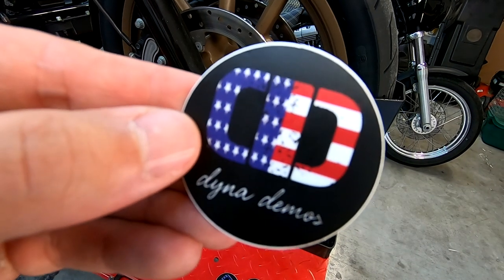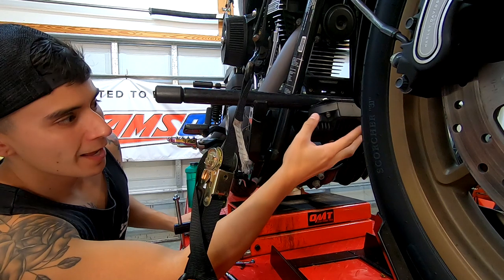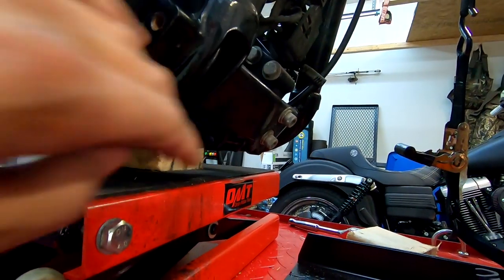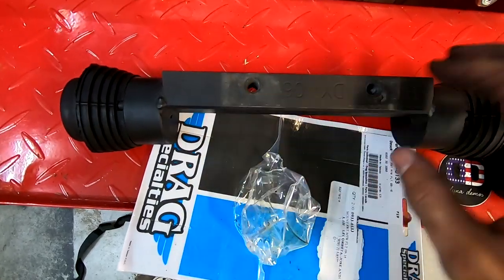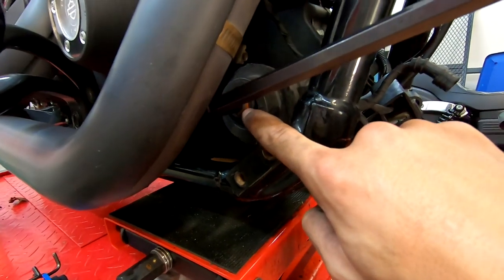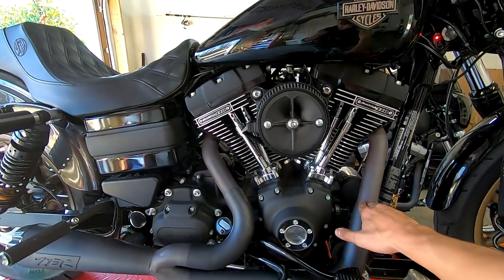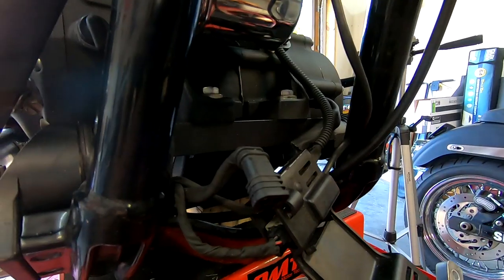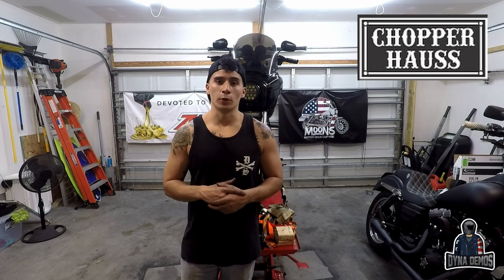Chopper Hauss Front Motor Mount Install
Today We installed a Chopper Hauss Front Motor Mount. Review coming soon. Bike used 2016 Dyna Lowrider S. Let us know what you think. As always links to products we used are below. If interested in Amsoil Products check out the information below.

Adrian Barajas
Amsoil Independent Dealer